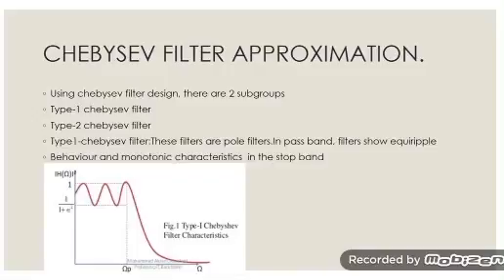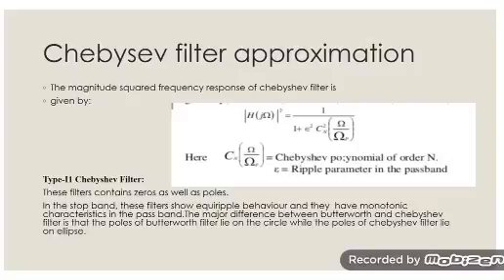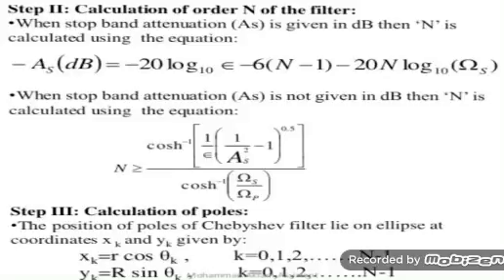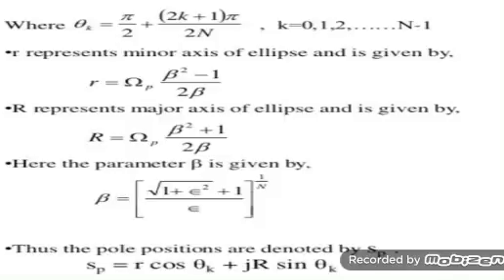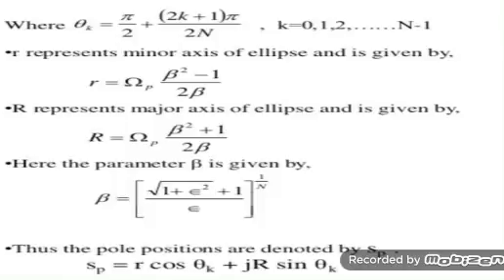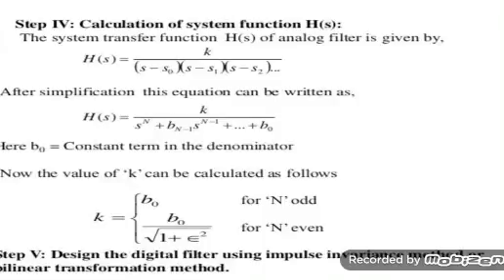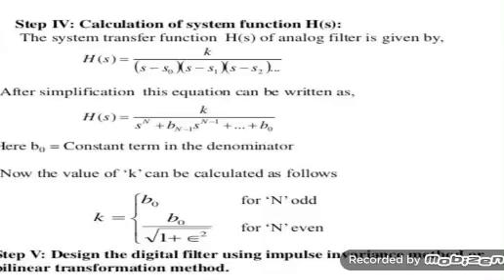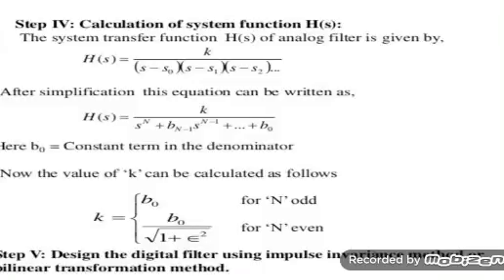Cheybsev filter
Mdsp